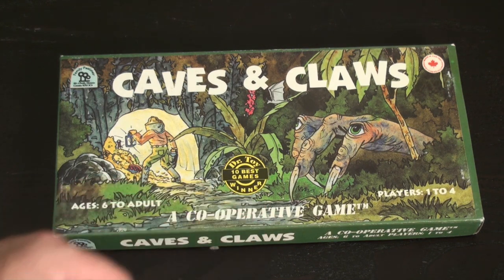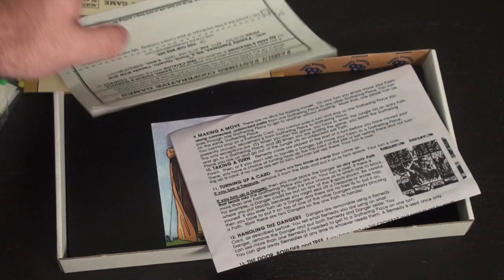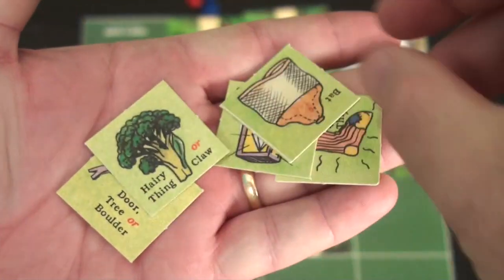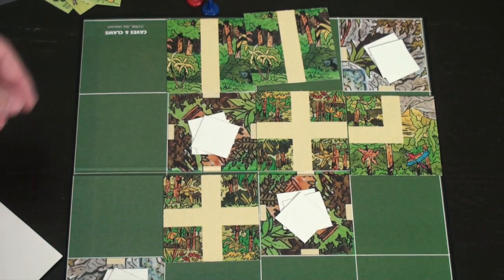Caves & Claws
board game review Caves & Claws; childrens game; kids game